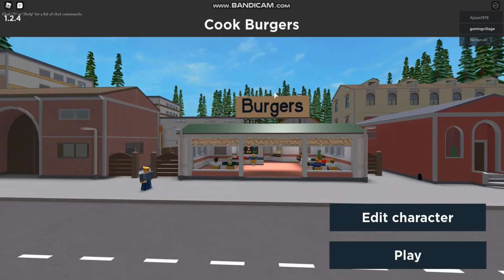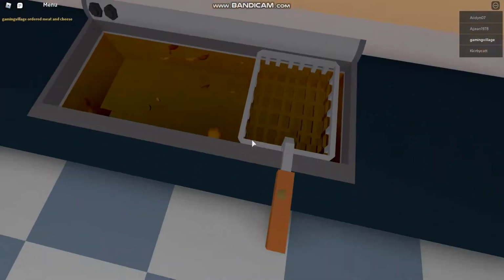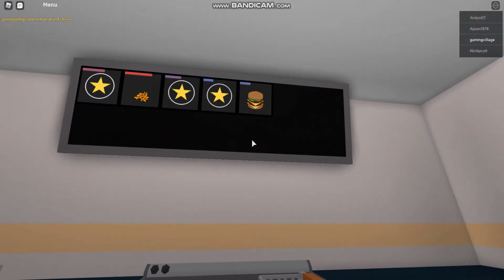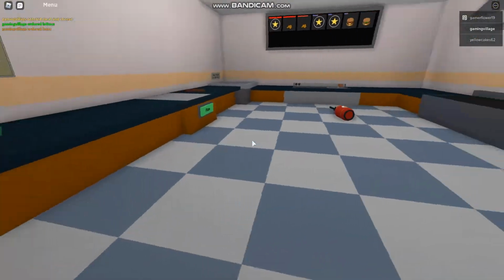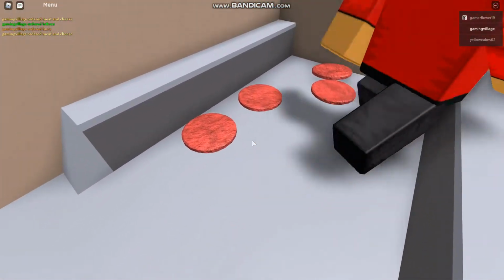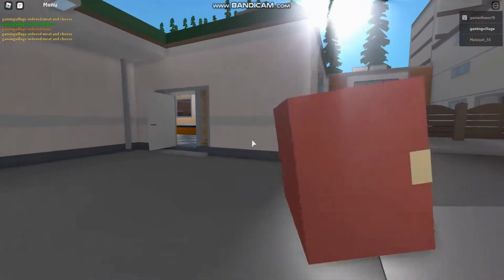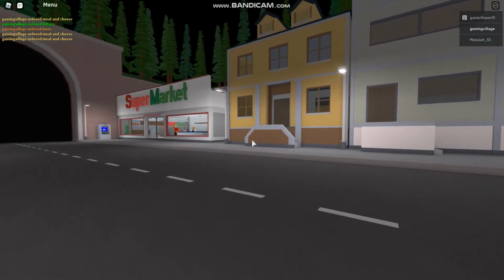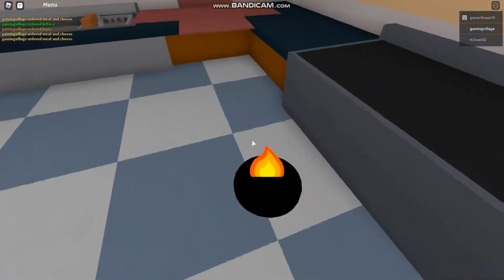Failing To Make Burgers - Roblox: Cooking Burgers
It's time for me to get a job. Flipping burgers seems like a good start. It can't be too hard right? Right?